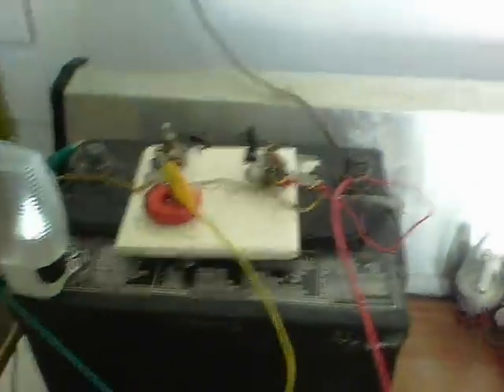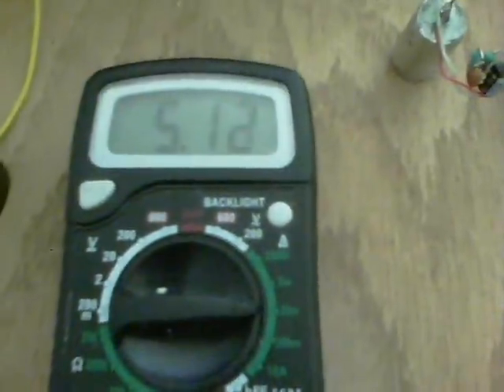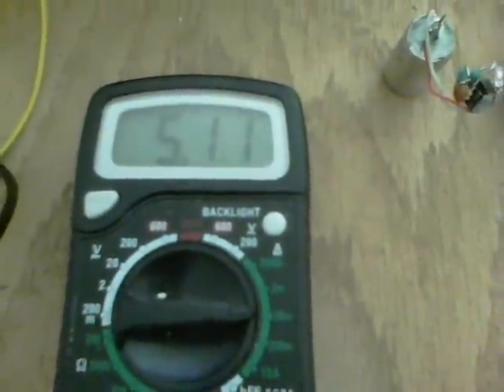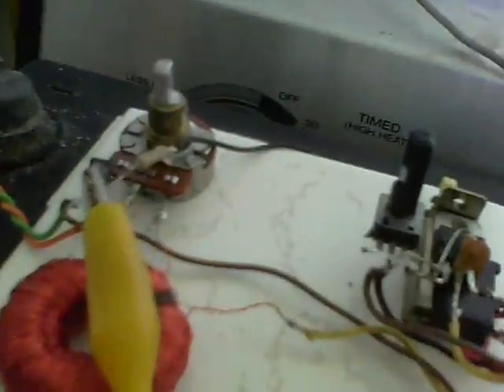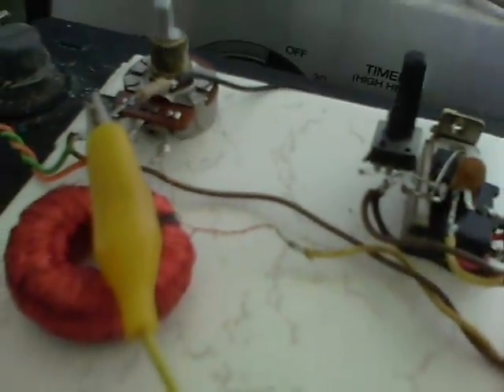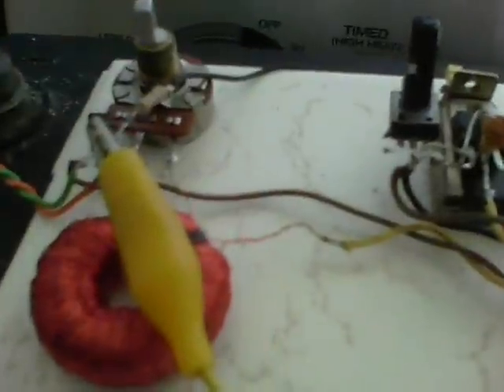24/7 mains night light, solar powered + cells update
A simple useful implementation of the low powered toroid oscillators shown recently.
3x 1.8W solar panels are connected to a rejuvenated car battery (was completely dead, sat outside for a couple of years and a homemade Bedini wheel knocked the sulfation off).
The battery connects to a LM317T circuit, which converts the power to a constant 1.2V. The circuit is within the datasheet.for the LM317T.
Out then, to a 1200 turn approx 1" ferrite toroid, with approx 70 turns as the Primary. A 2SC2655 then supplies the switching to power the mains rated LED night light.

The light can be left on 24 hours a day. It uses only 5mA. The best running brightness can be regulated with a pot on the LM317T circuit (20K).

The 3 homemade battery cells run 'Penny' oscillators, see Lidmotor's channel for the circuit diagram for that circuit.
Note - Zinc Oxide not magnesium oxide is used within the seashell cell.
All 3 were stovetop type cells, see IBpointless2's channel for a video where he shows how to cook down the ingredients